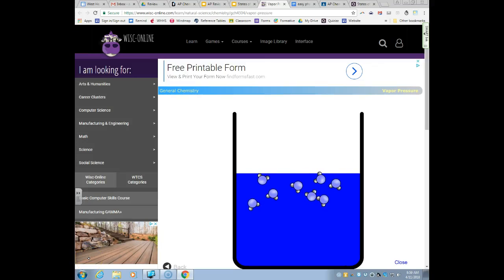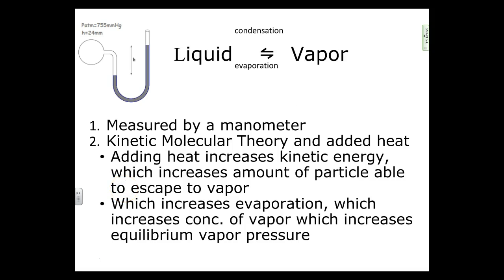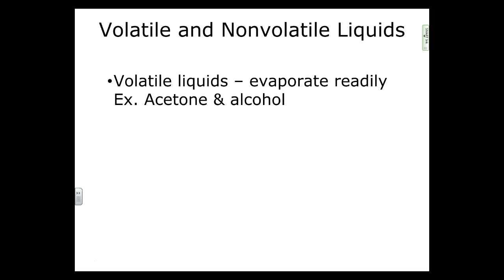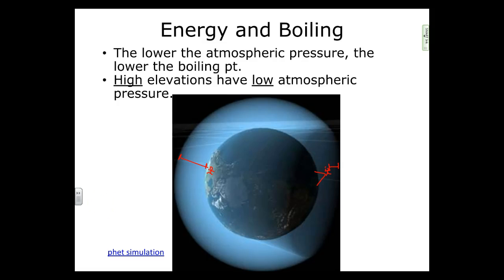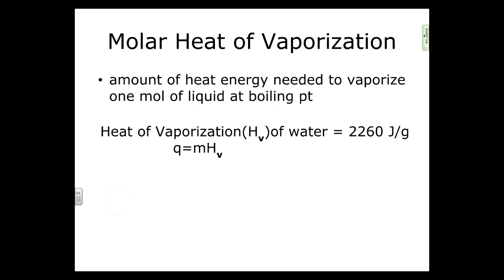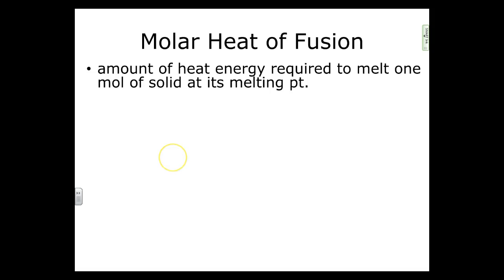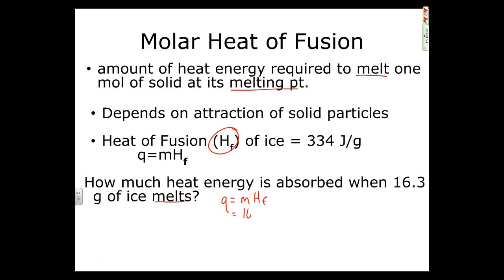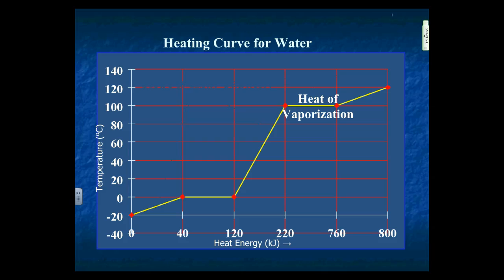Boiling and Freezing